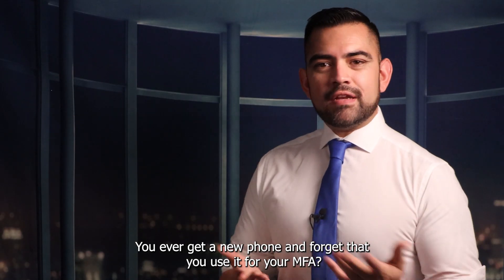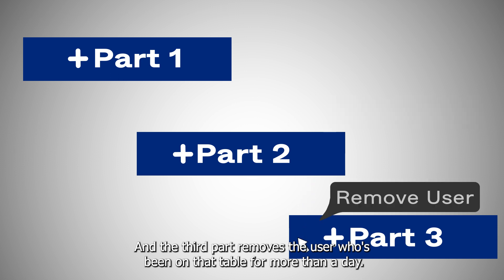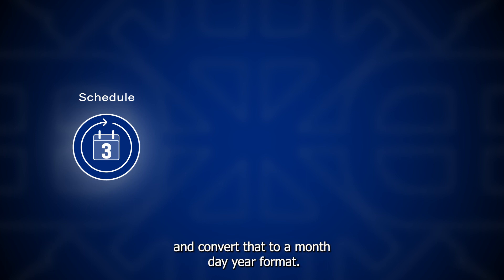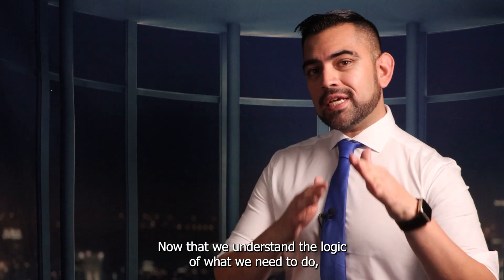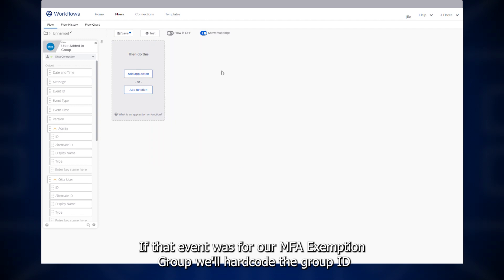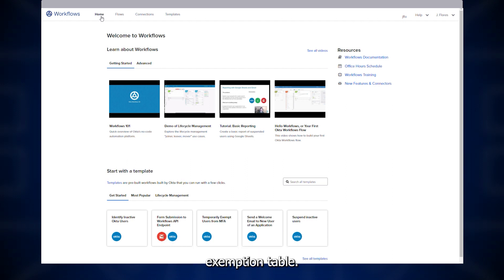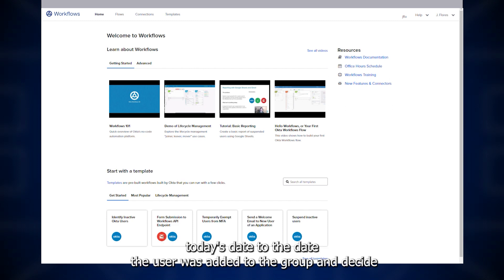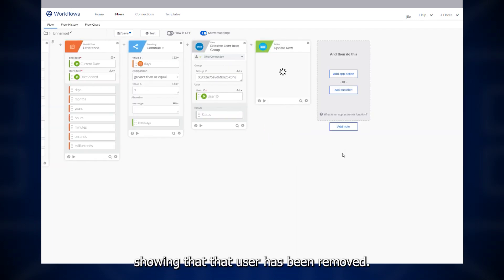Okta Workflows Use Case Mini-Series: Temporarily exempt users from MFA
Level: Advanced

Employees often lose and replace their mobile phones. In order to provide temporary access to reset a secondary authenticator, users can be scoped to a less strict authentication policy until they have a device that allows them to comply with high assurance sign-on policies.

Watch this 3 part step-by-step demo to learn how to exempt an Okta user from MFA policies for a predefined period of time.